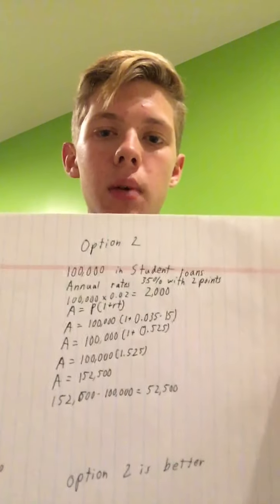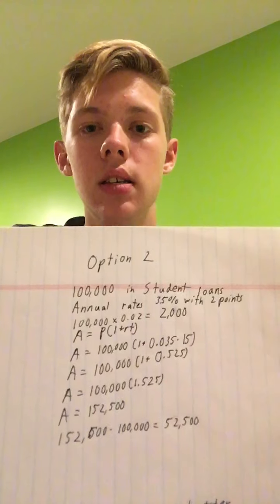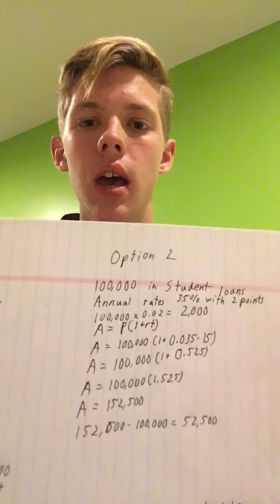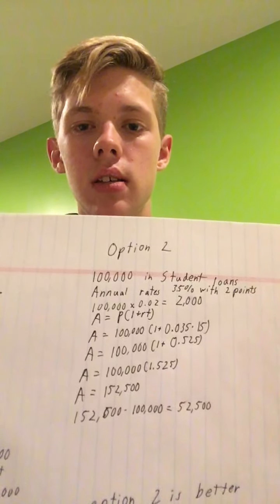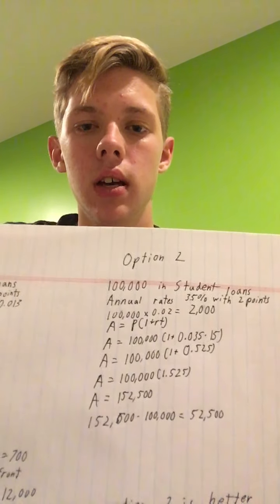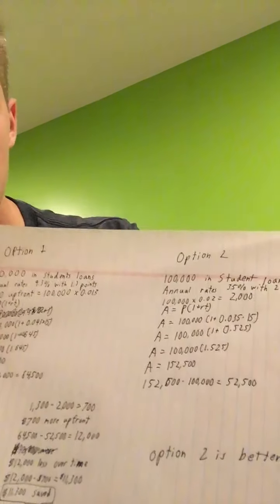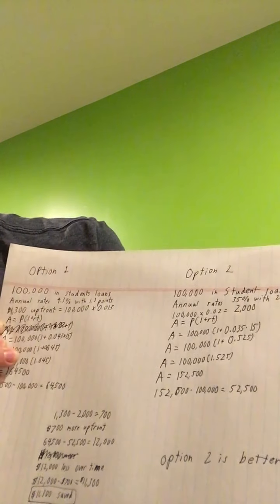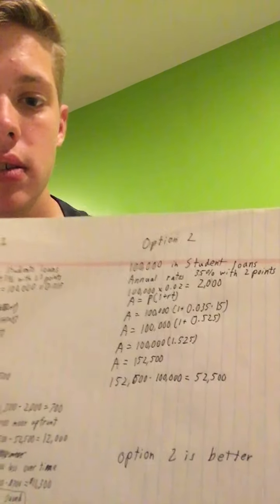Week 7 Math Assignment